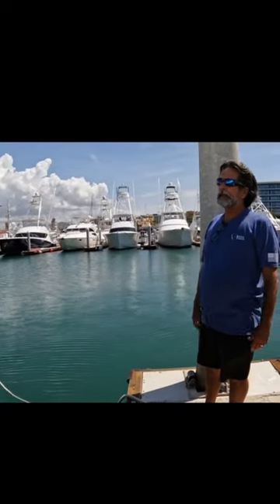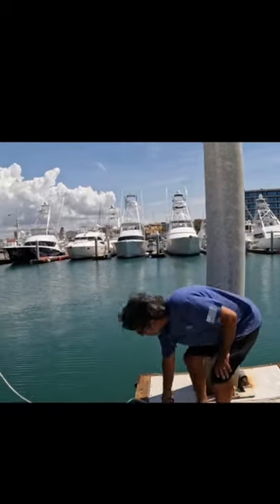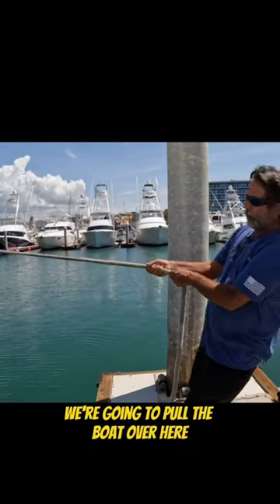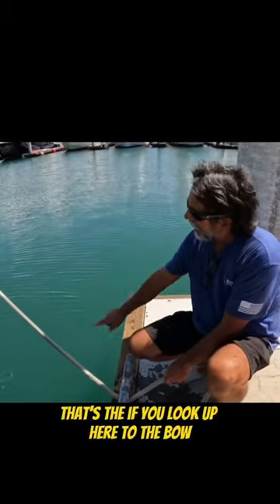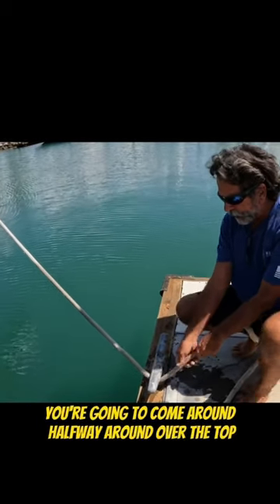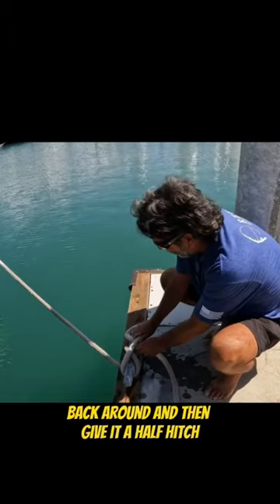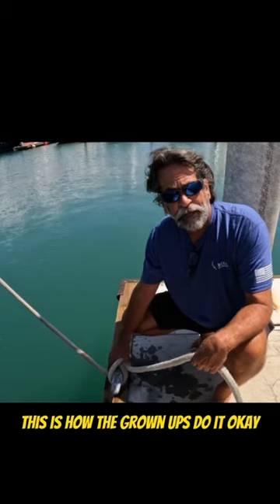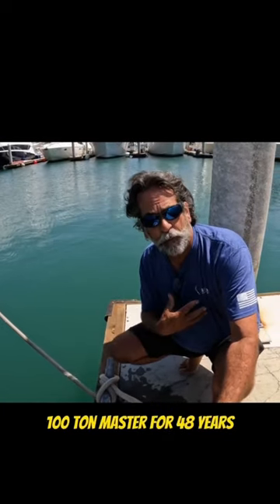How to Tie Up a Yacht to Survive Anything! Part 2 🪢🛥